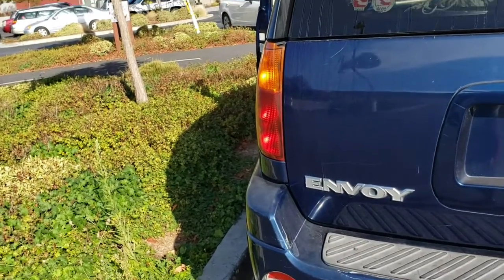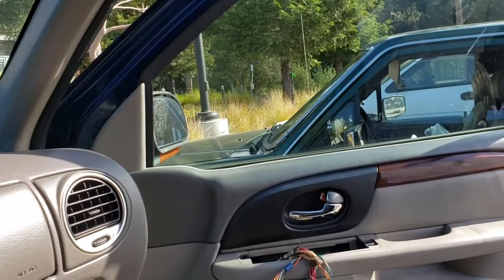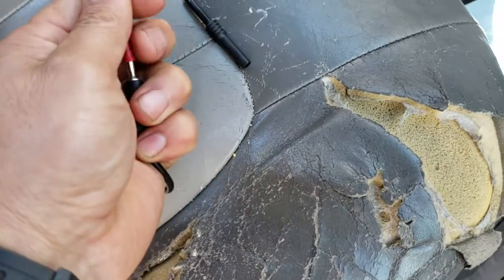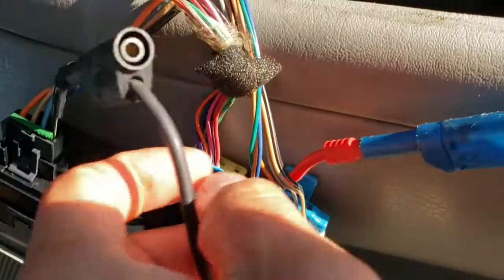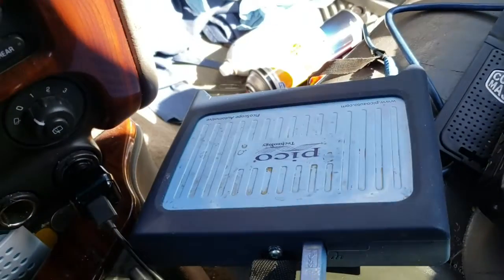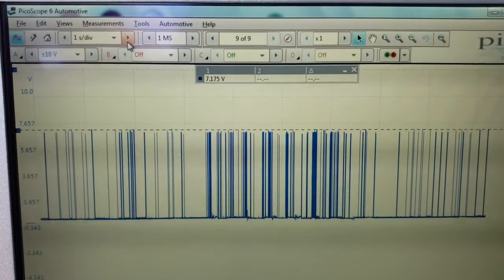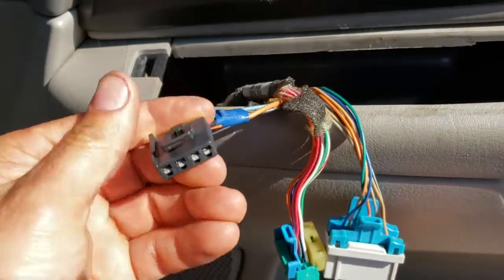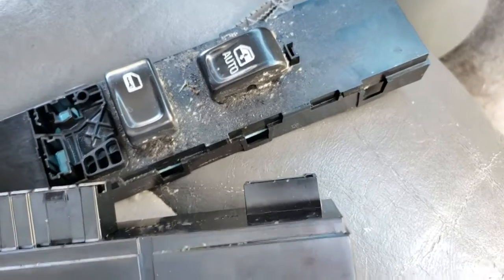02 GMC ENVOY PASSANGER DOOR LOCK AND WINDOW INOP